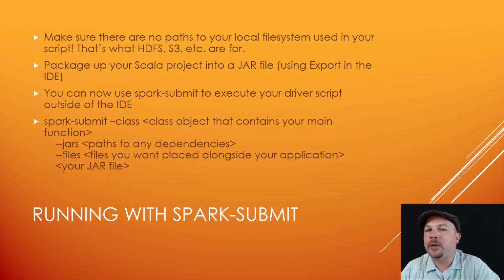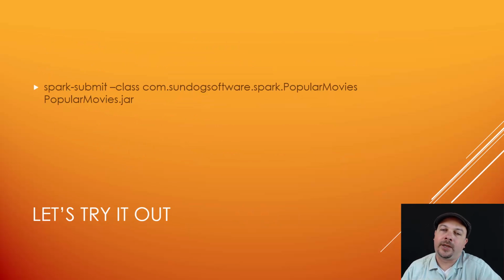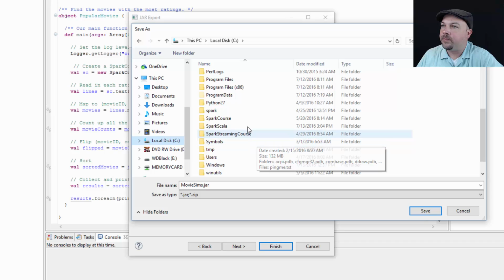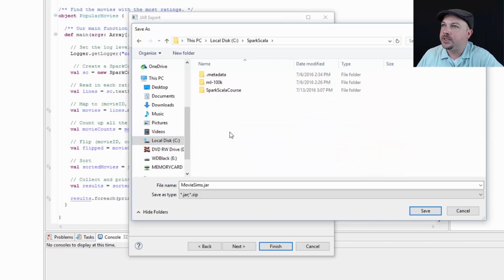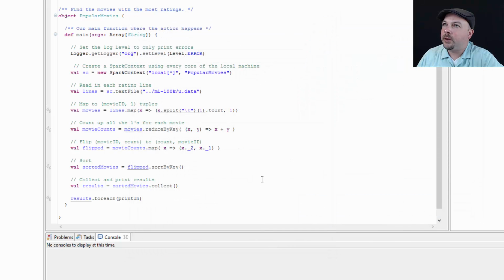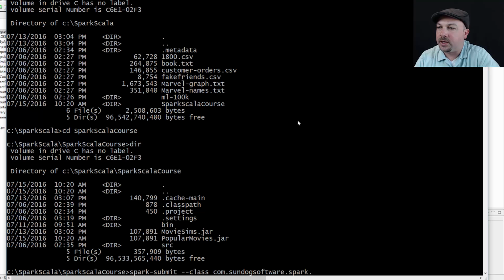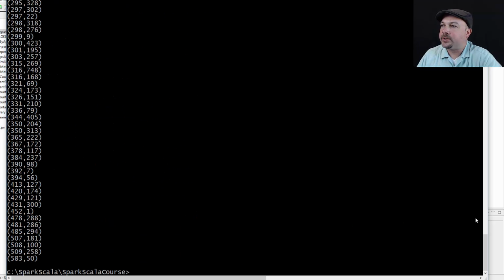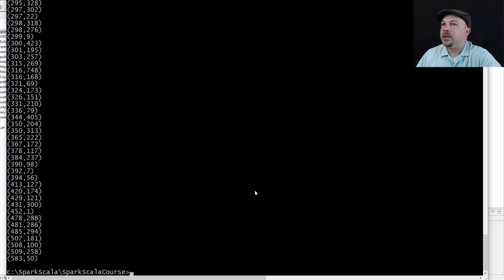31 Activity Using spark submit to Run Spark Driver Scripts